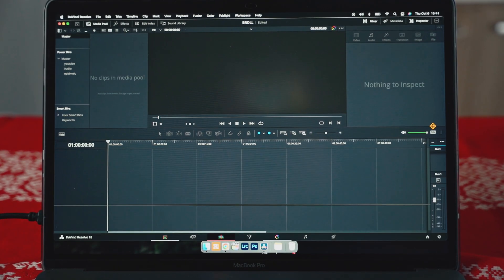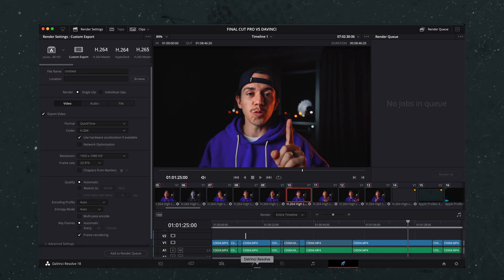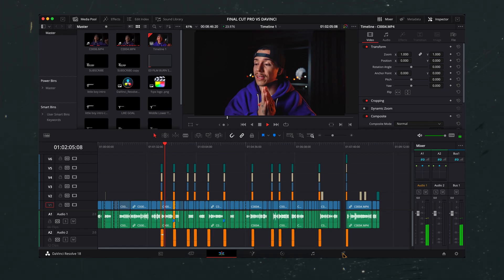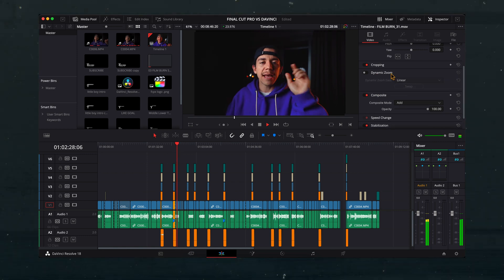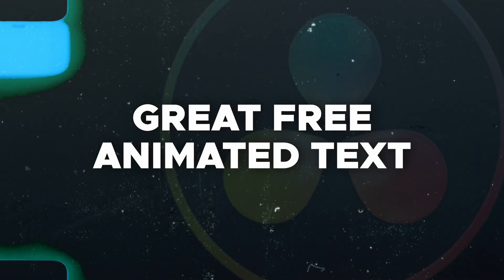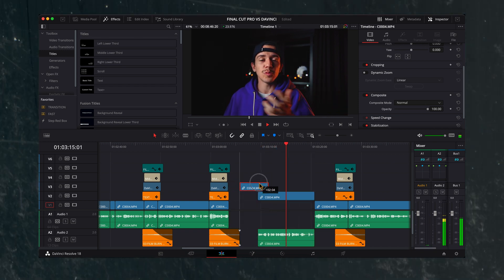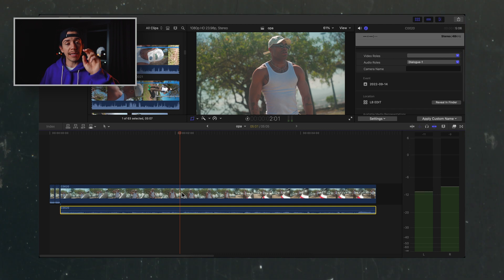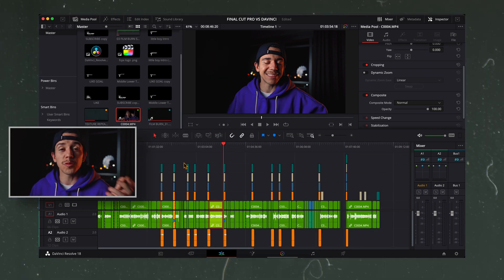Davinci Resolve vs Final Cut Pro